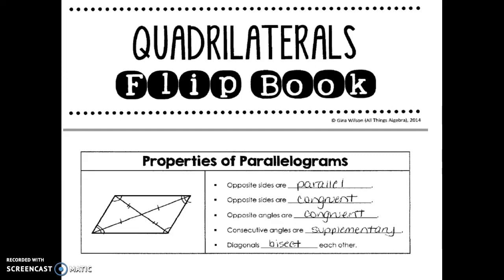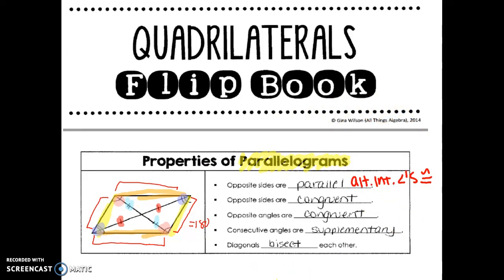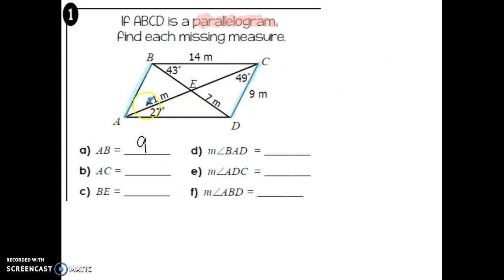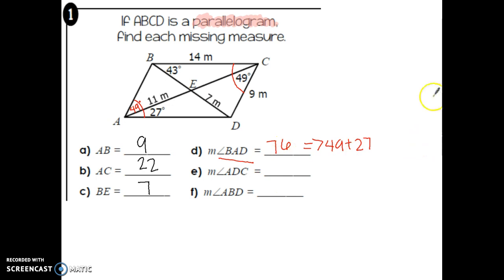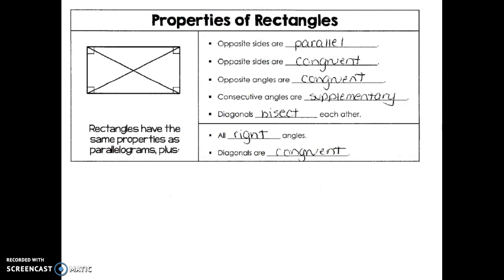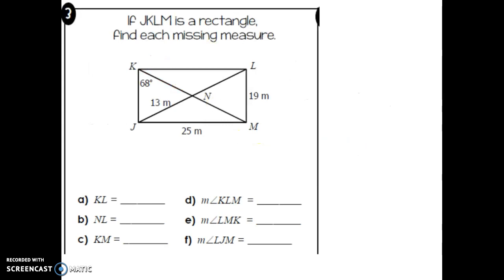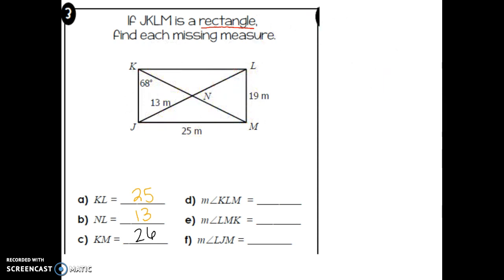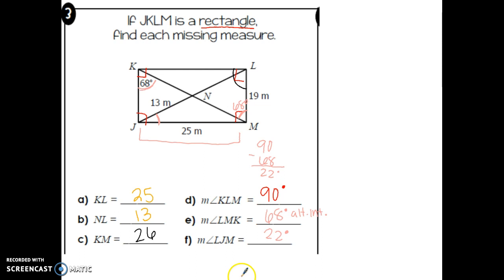Properties Test Review Part 1